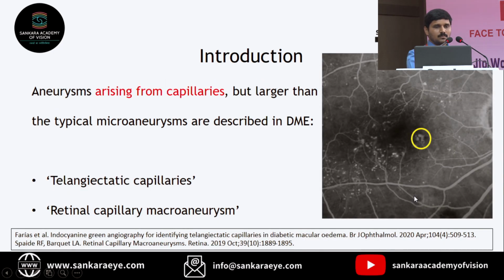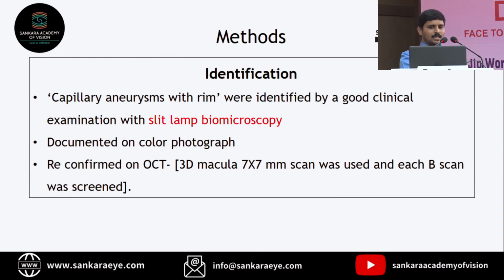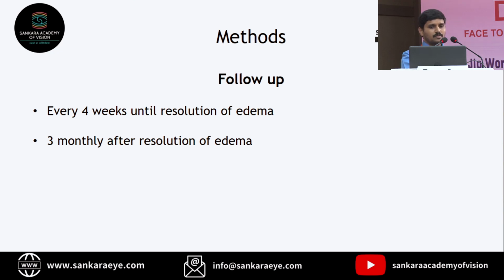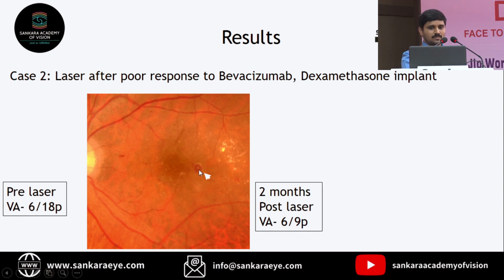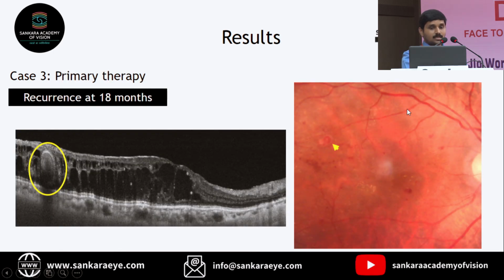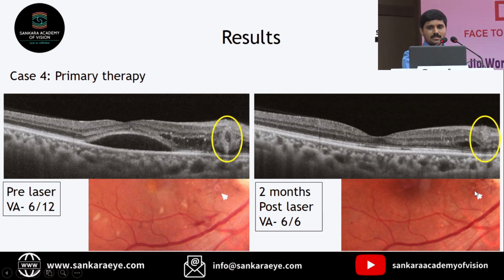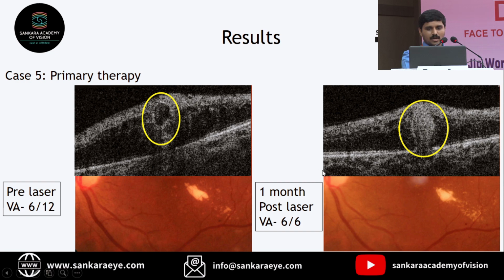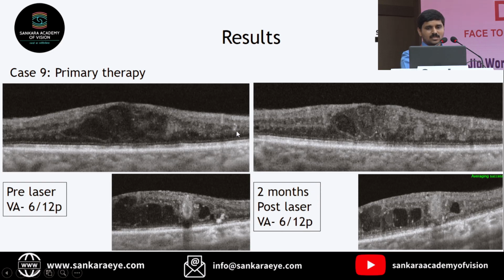AIOC2022 - GP146-DR.PRADEEP SAGAR - PAPER [FP789] : TARGETED LASER PHOTOCOAGULATION OF RIM ANEUR..